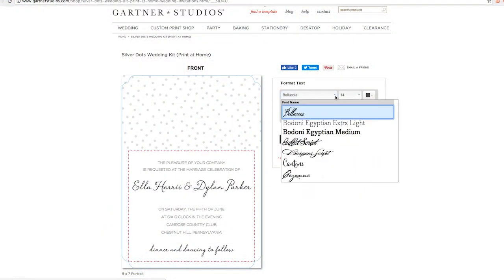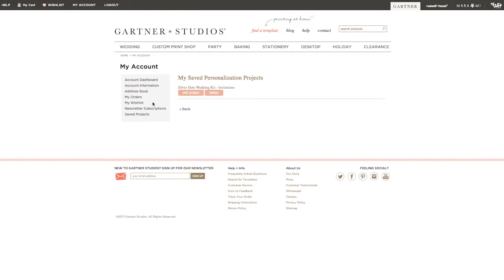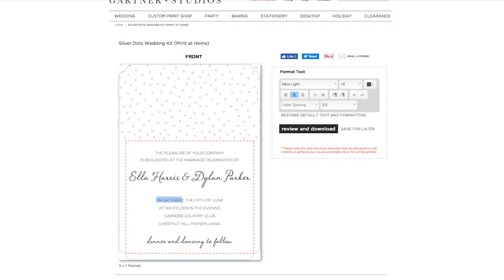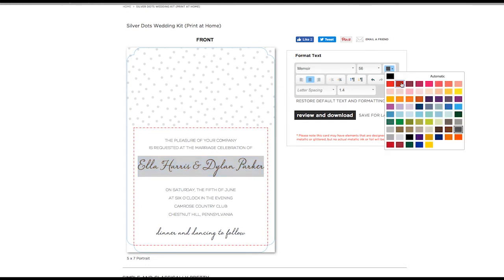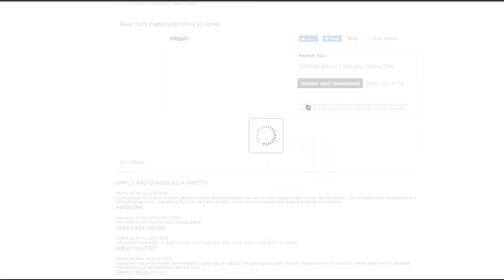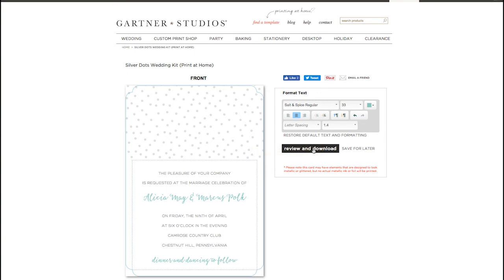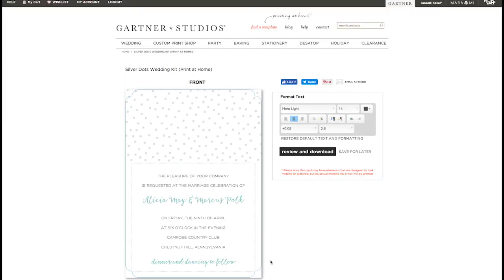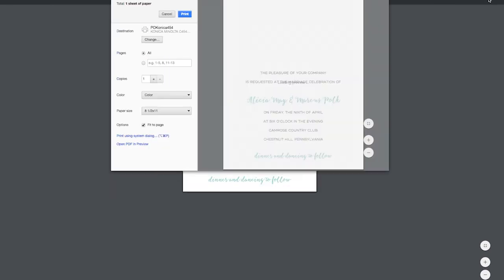Customizing your template using our online tool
Now that you have your PDF template, we will show you how to customize your project.